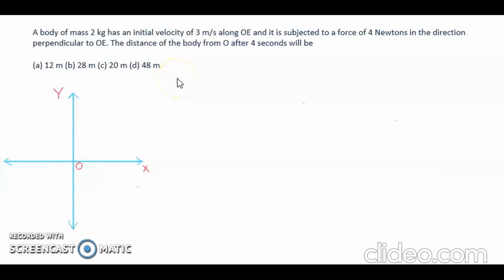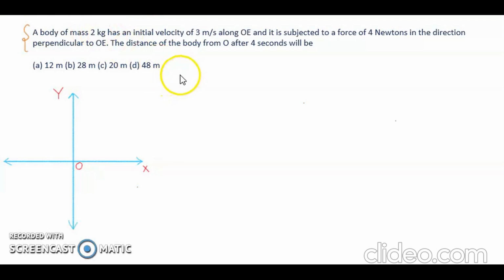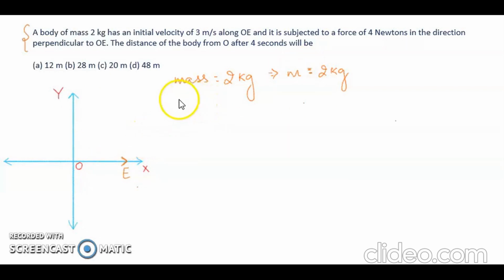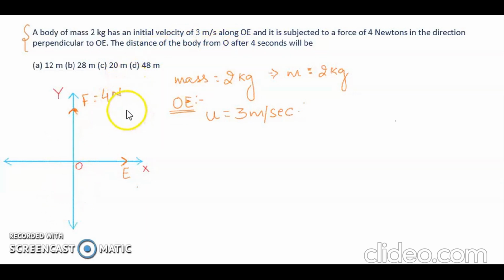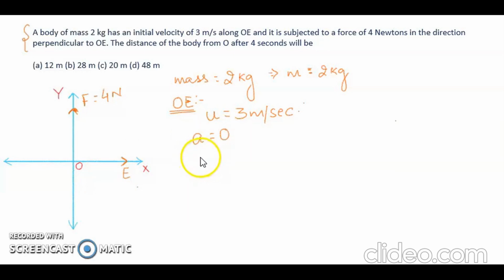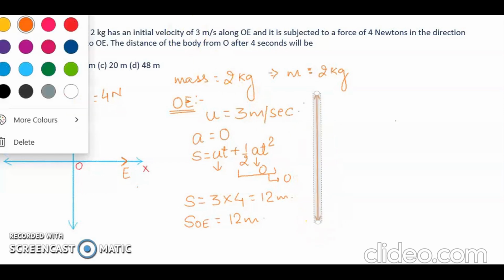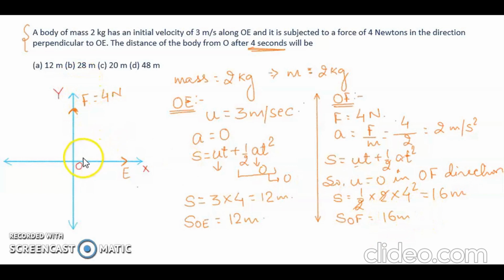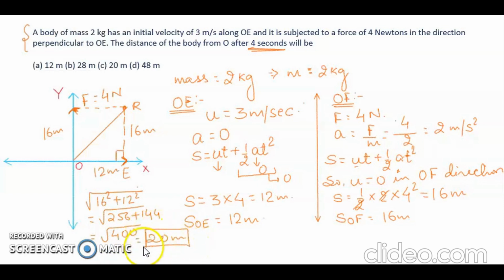AK Sinha Demo Video